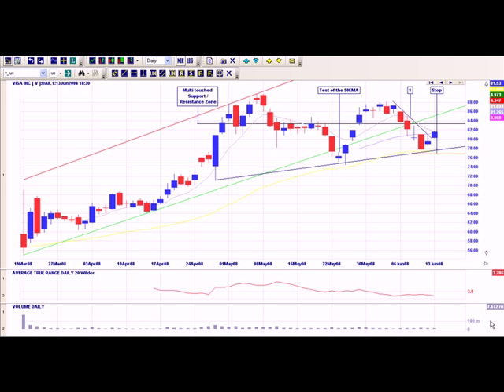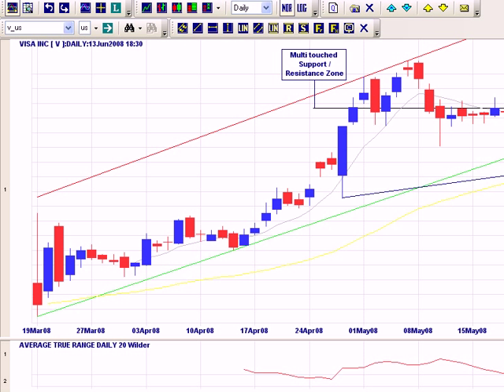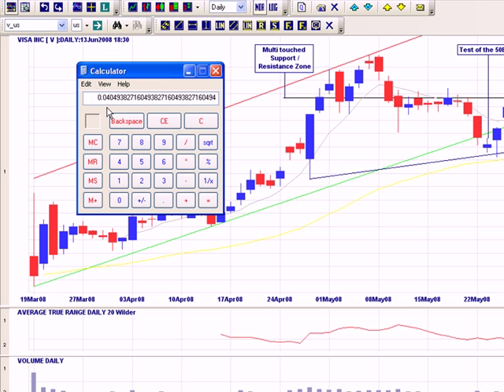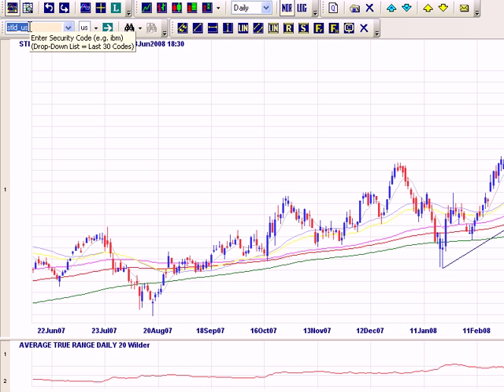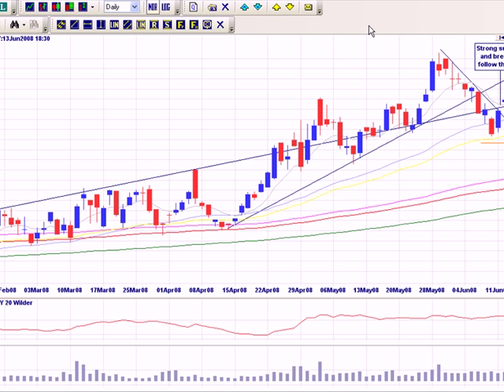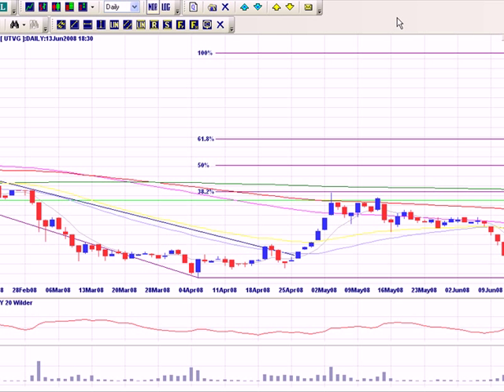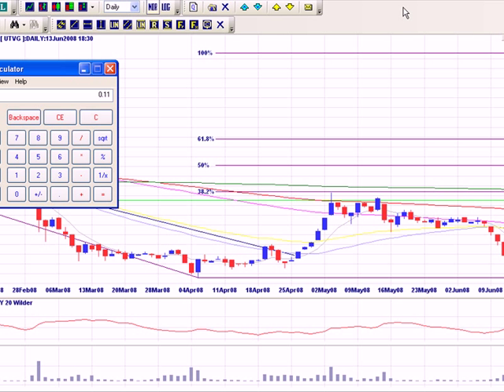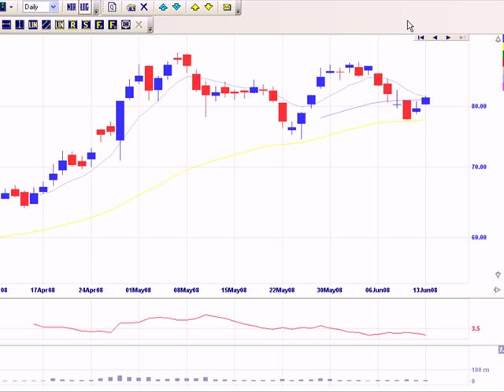Using ATR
Using average true range in charting and portfolio analysis